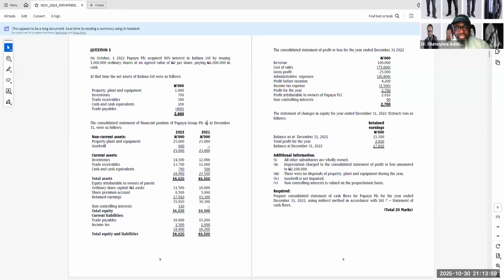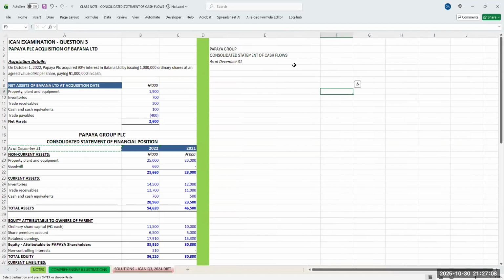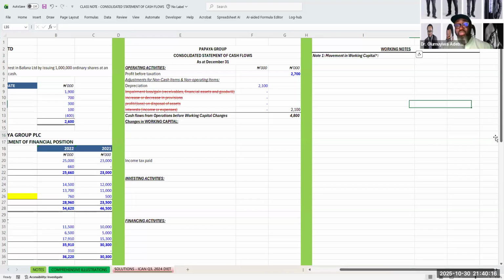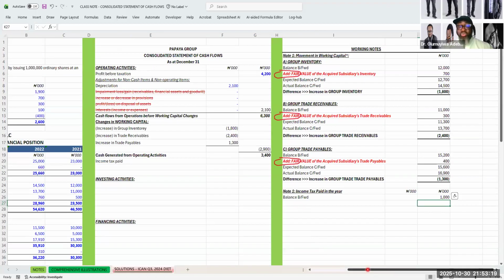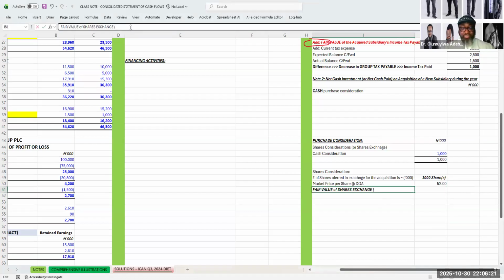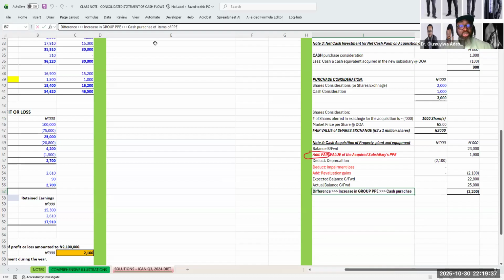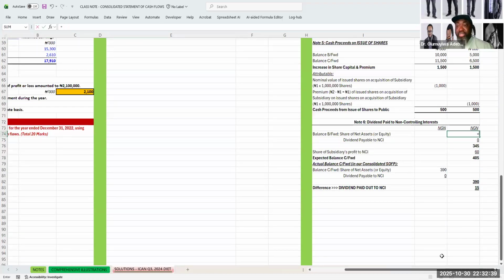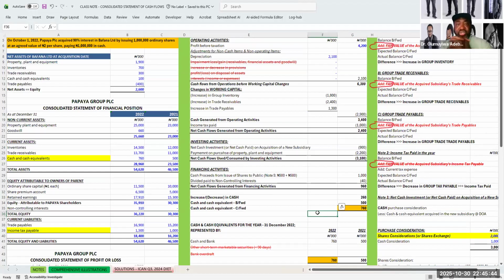ICAN Financial Reporting (Nov 2024): Consolidated Statement of Cash Flows – 20-Mark Question Solved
Short Hook:
We took the November 2024 ICAN FR past question on Consolidated Statement of Cash Flows and broke it down line by line – from profit to cash, from parent-only to group. No mystery, just method.

Description
This video is a replay of our night-class Financial Reporting session where we solved the ICAN November 2024 Diet 20-mark question on the Consolidated Statement of Cash Flows. We built the solution using the building blocks from earlier classes (IAS 7, IFRS 10, IAS 28) so FR/SBR candidates can see how the pieces fit in exam conditions.

What we covered:
1. Quick recap of group structure and control
2. Indirect method for groups – clean, exam-smart layout
3. Adjusting for non-cash items and fair value effects
4. Working capital movements in a group context
5. Cash effects of acquiring a subsidiary (net of cash acquired)
6. Dividends to NCI vs dividends from subsidiaries
7. Presentation tips to secure the method marks

Perfect for: ICAN Skills & Professional FR candidates, tutors, young auditors, finance executives and anyone who wants to turn consolidation theory into marks.

Post your toughest cash-flow adjustment from ICAN past questions (acquisition, NCI dividends, or working capital). I’ll drop the workings and layout.